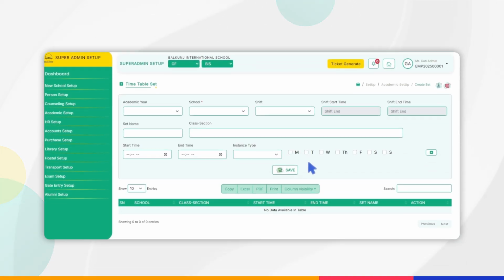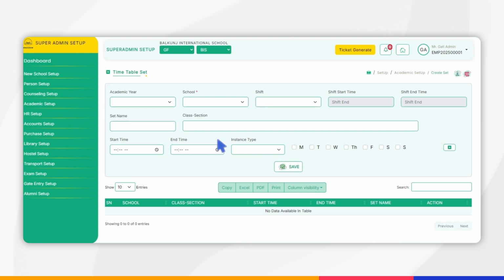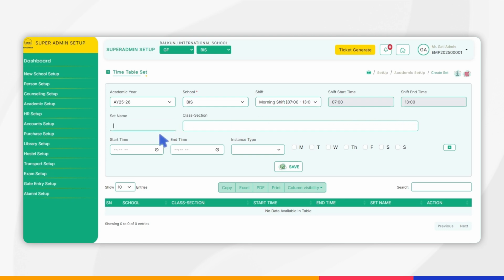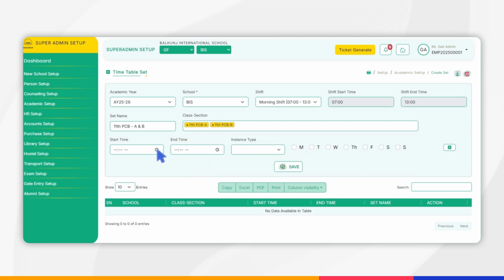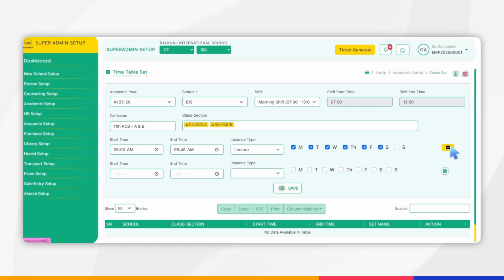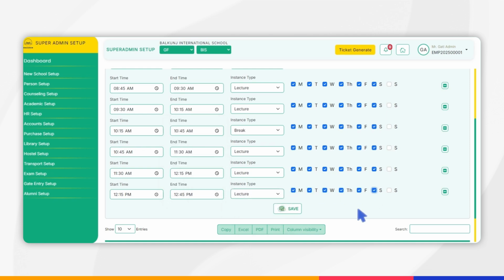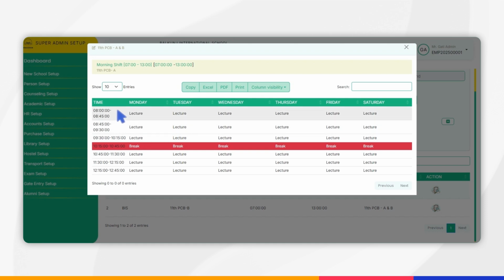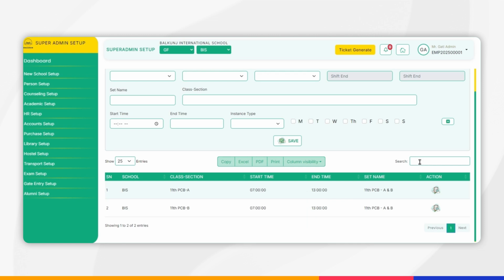Academic Setup - Create Set | GATI - ERP Setup Tutorial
In this setup tutorial video, you'll learn how to perform the one-time configuration of the Add Create Set feature within the Person Setup, ensuring a streamlined and efficient process for building and managing school timetables.

This setup helps you define a structured timetable framework by selecting academic details, assigning classes, and organizing lecture and break periods based on your school’s operational hours. Once created, these sets become the foundation for assigning teachers and scheduling classes with ease.